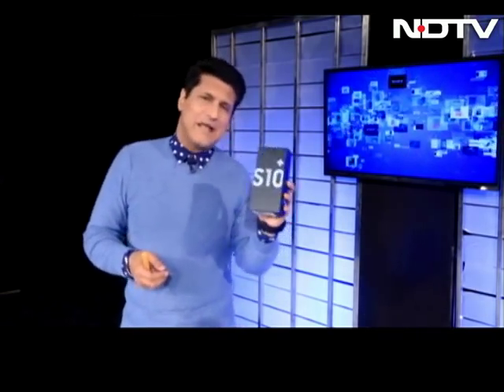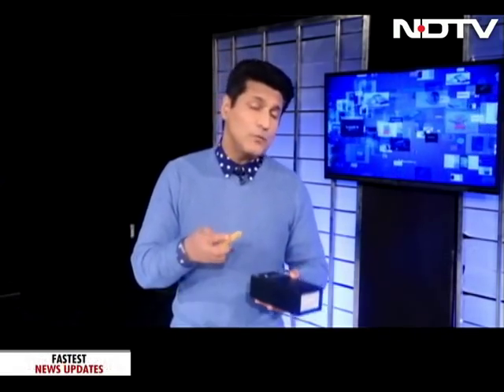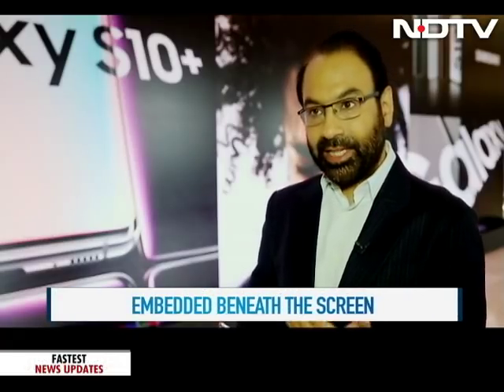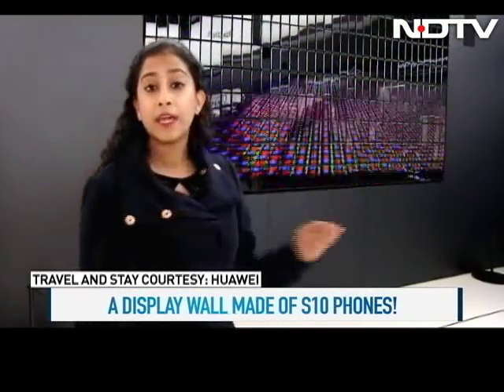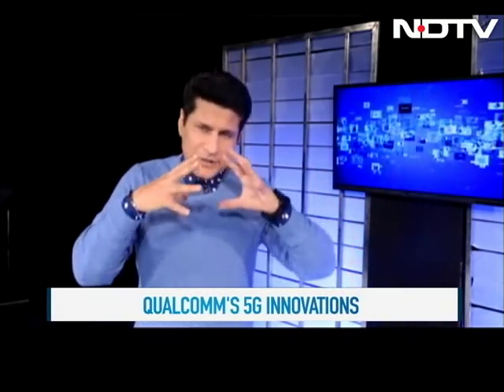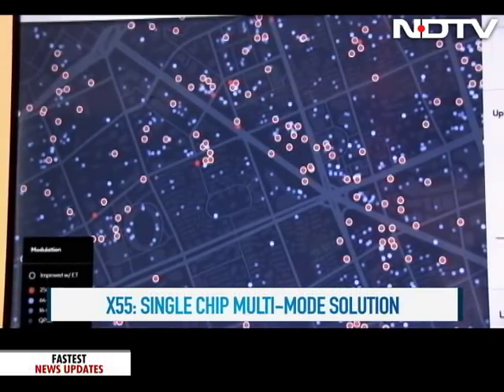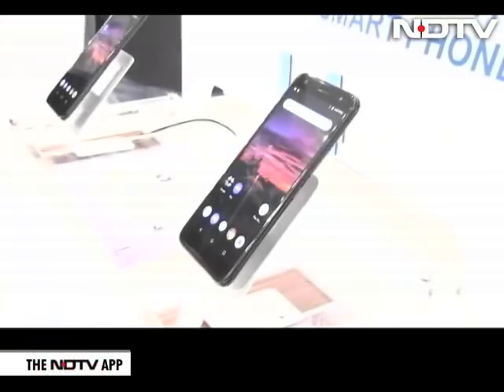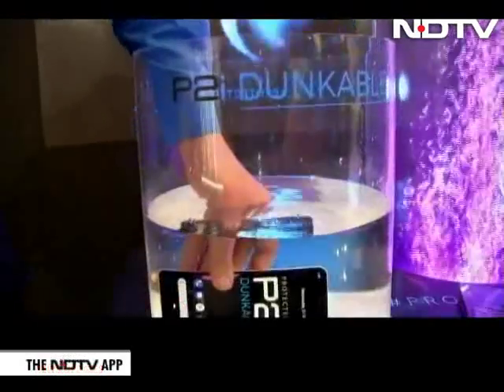The New Stars In Samsung's Galaxy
Samsung has launched its new Galaxy S10 range of premium flagships and the company believes there's something for everyone. So you can choose between the Galaxy S10, the Galaxy S10+ and even a more "affordable" Galaxy S10e. We unbox the new Galaxy S10+ and give you our detailed review. And we also bring you all the smartphones that made waves at the Mobile World Congress 2019 - 5G was at the centre of it all.